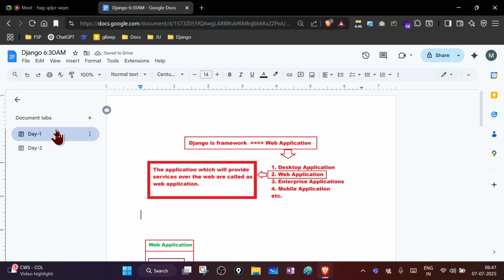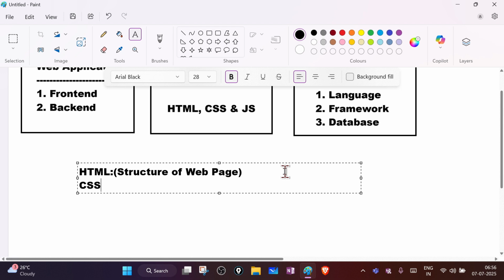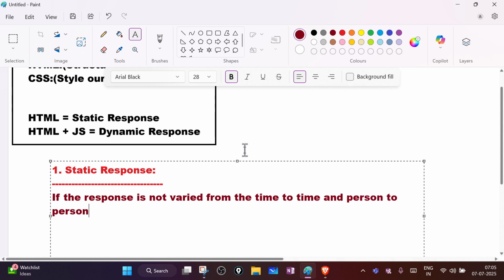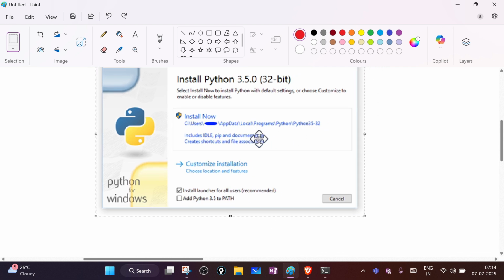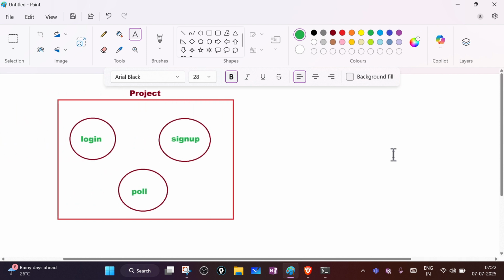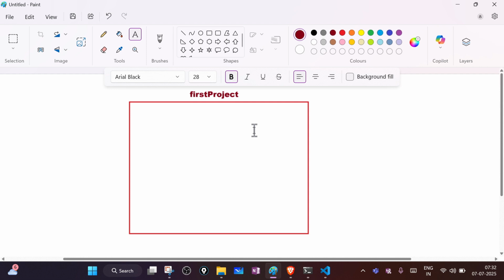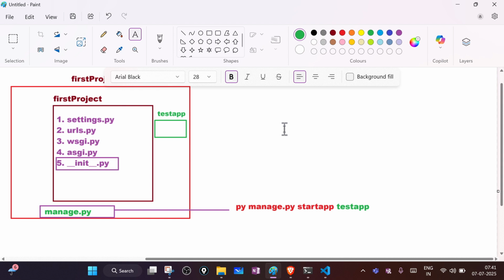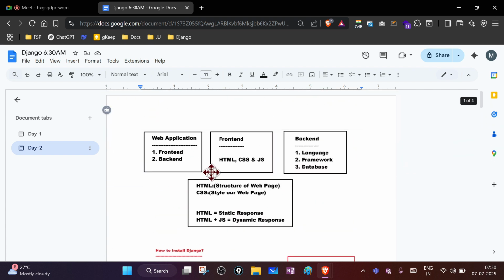Django with RestAPI | Demo-2